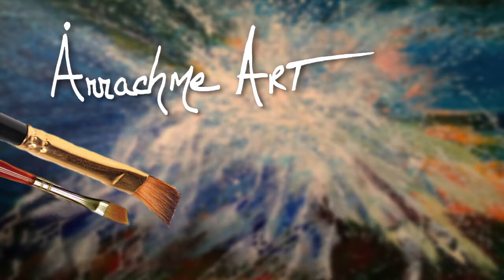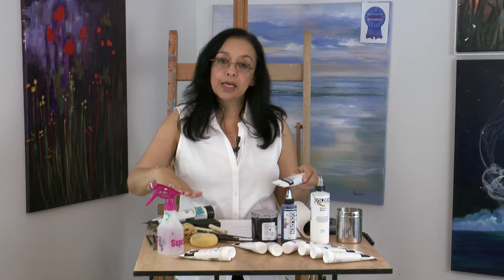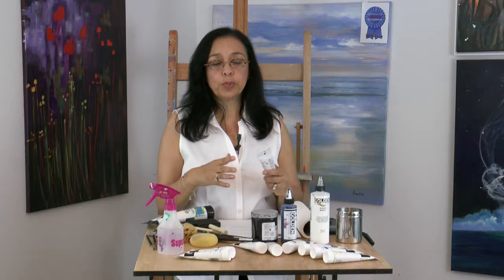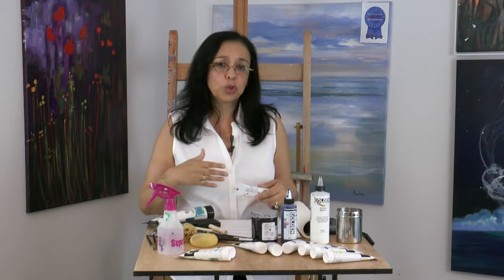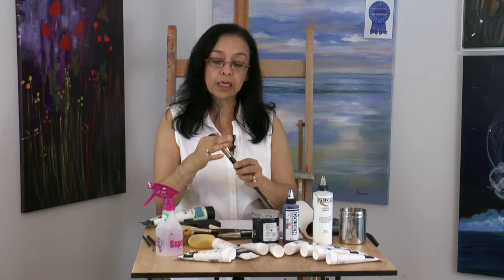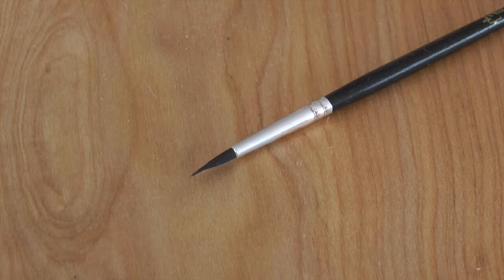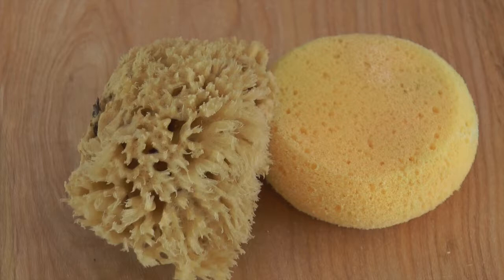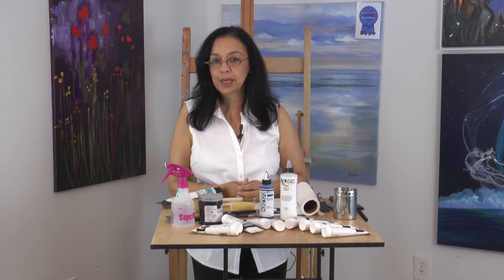How to acquire supplies and tools for acryllic art painting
General supplies needed for most painting classes.
We will also review a few specific items that will be needed to finish certain paintings.

Please join internationally exhibited award winning published artist, Arrachme, to learn fresh unique visual painting skills